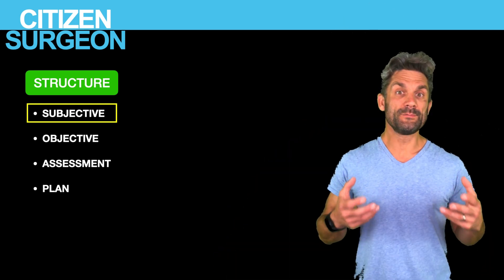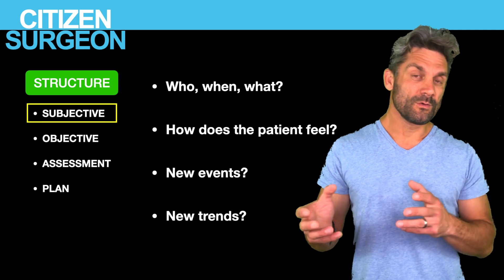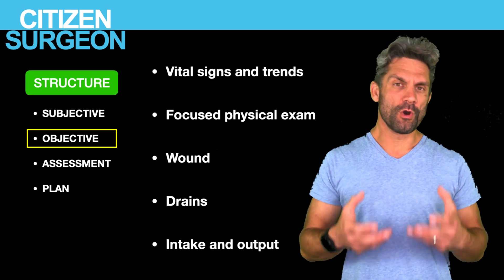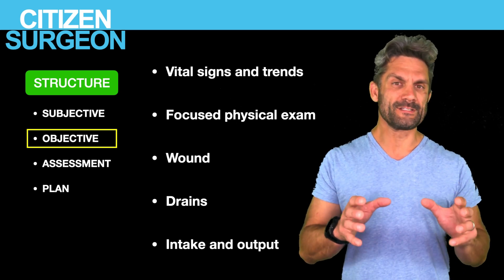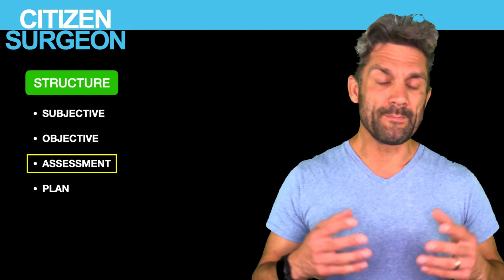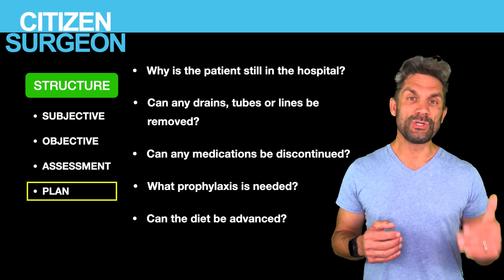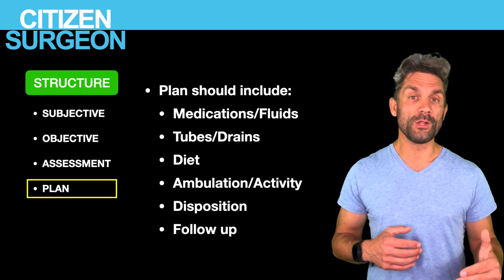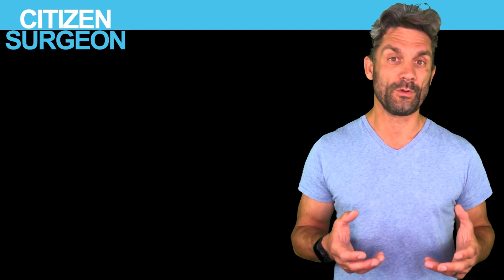Round Like a Pro on Surgery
How do you present a patient on rounds?

How do you prepare for rounds in surgery?

Today we're going to do something a little different and I'm going to show you how I like to present a patient on rounds and how I like students and resident to present when I'm rounding as the attending.

STRUCTURE?

One of the most important things when it comes to rounding is having structure.  The structure that works great for an inpatient is the SOAP format.

Subjective - How does the patient feel?
Objective - What does the physical examination and new data reveal?
Assessment - How can you put it all together?
Plan - What are you going to do today?  Medications?  Diet? Discharge?

The other important thing to remember when you're putting together a presentation is to have flow!

Once you've started, keep moving forward, don't go backwards!

What do I mean by that?

One you've completed your subjected and you've moved on to your physical exam, don't go back and say that the patient felt nauseated, had pain or felt dizzy.  That all goes in the beginning!

If you keep a logical flow it will be very easy for your audience to understand!

Check out these AMAZING timestamps and fast forward if you need to:

Start 00:00
Subjective 02:14
Objective 04:38
Assessment 07:28
Plan 08:11